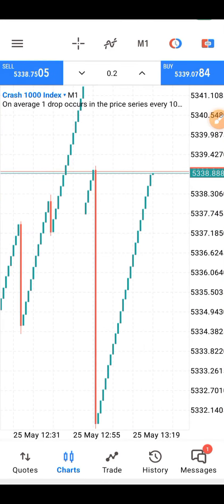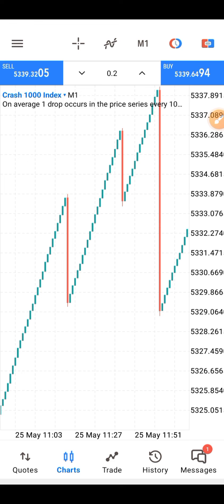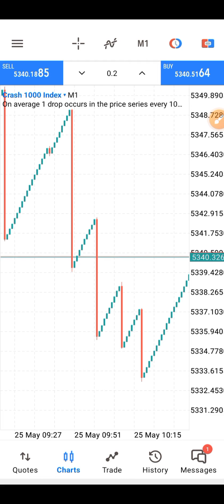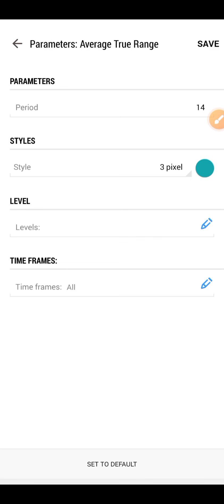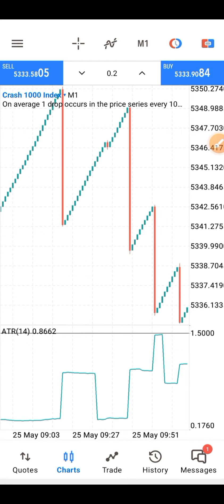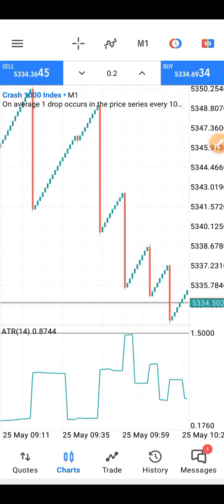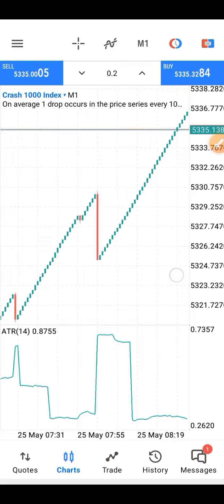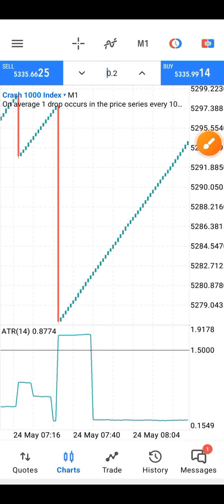Strategy to raise small account trading binary options. boom and crash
This is New 2024 BOOM AND CRASH strategy to raise small account trading binary options.

Time frame : 1min
Indicators : Average True Range (14), level 1.5
Zoom: second zoom

Trade Responsible.